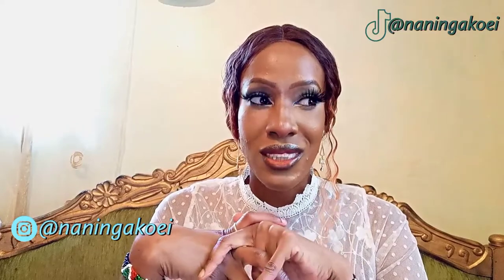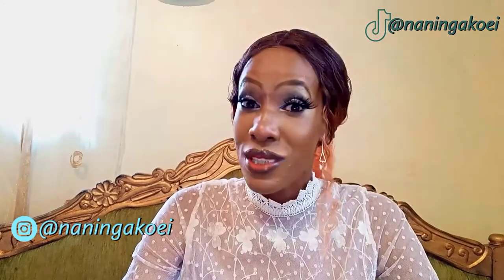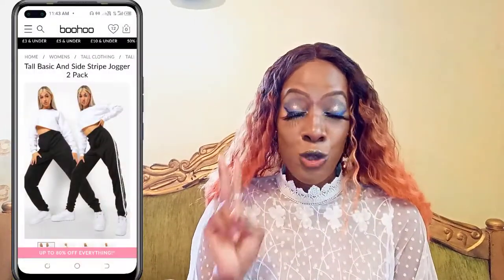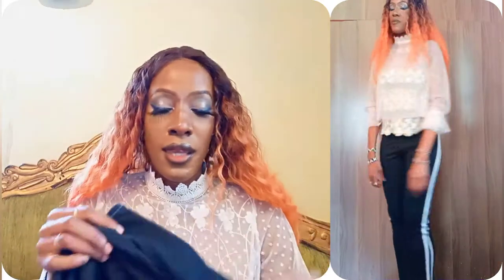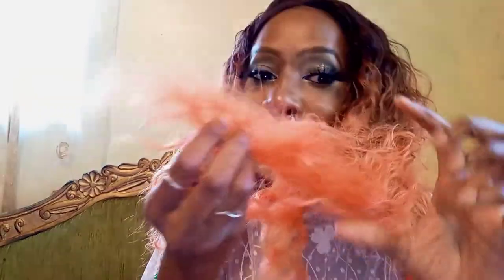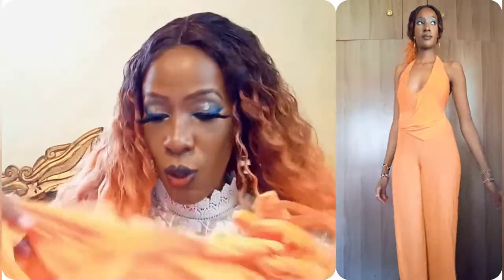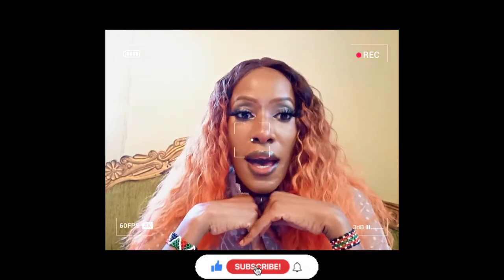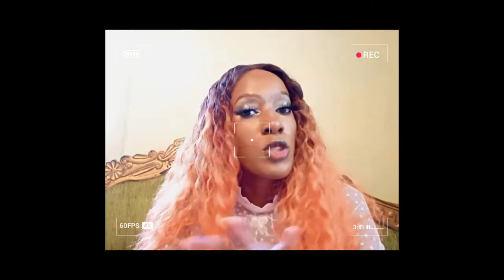BOOHOO TRY-ON HAUL| BOOHOO CLOTHING HAUL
Hi all,
so I hopped into the boohoo website and purchased some amazing dresses and trousers.All the items I purchased were on sale at discounted prices on the boohoo website.Theses are versatile Fashion pieces for different occassions.
Hope You enjoy This video as Much as I enjoyed making it.Th Boohoo website is shockingly Affordable.If you are on a budget this is definitely the website for you😁

the pink everland sky by lady lane

~Instagram~@naningakoei
~twitter~@naningakoei
~tiktok~@naningakoei

8,
Endebess-30201
Kenya